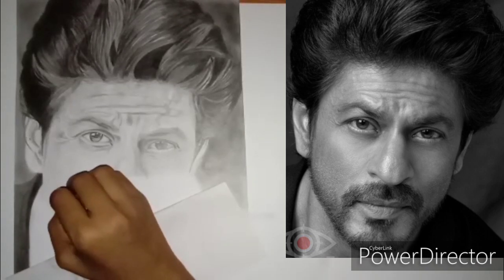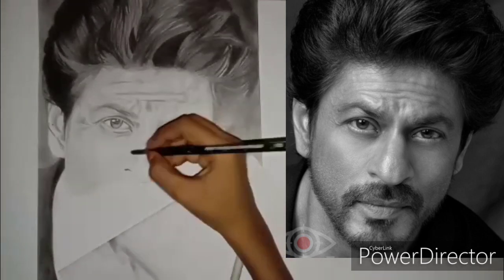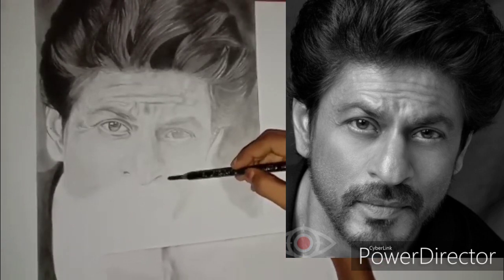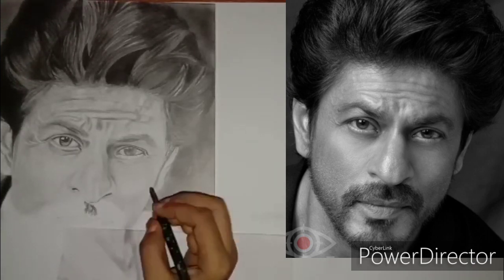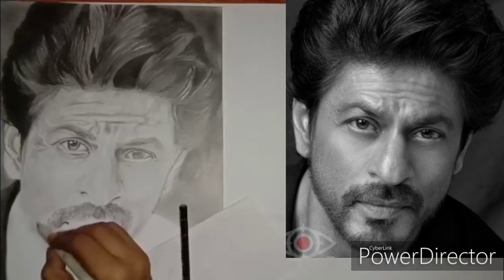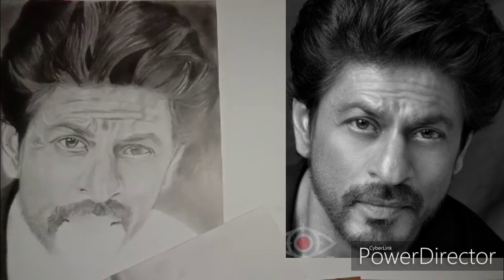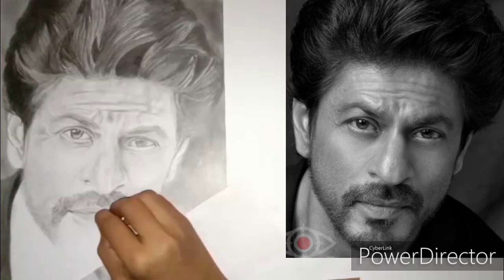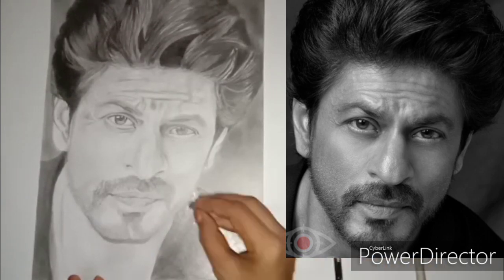How to draw realistic portrait of Shah Rukh Khan Part -III || IN ENGLISH || FOR ARTIST.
Materials used :-

10 B graphite pencil
Cotton
Paper stump
Graphite powder
Kneaded eraser

I hope you got something out of this tutorial.